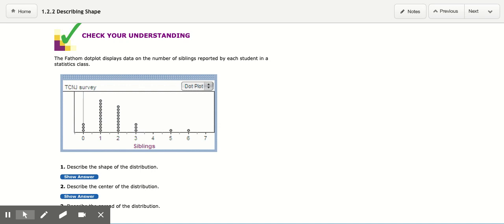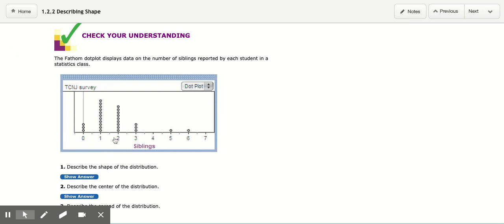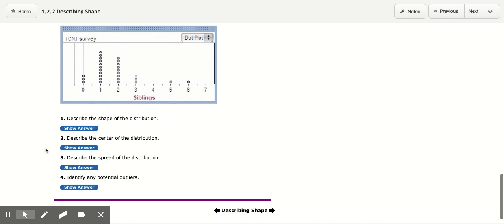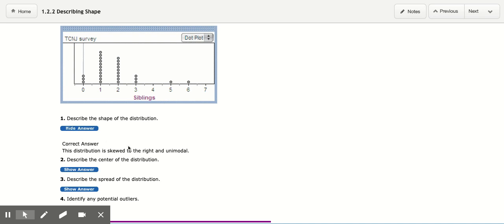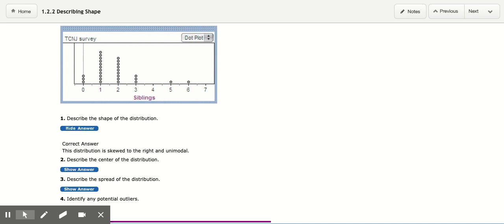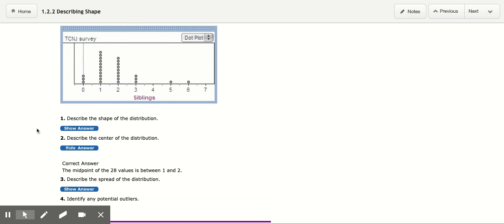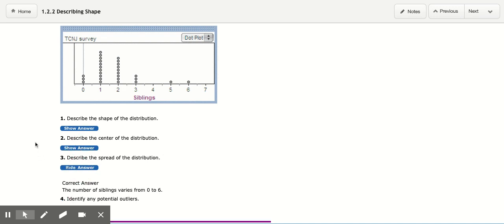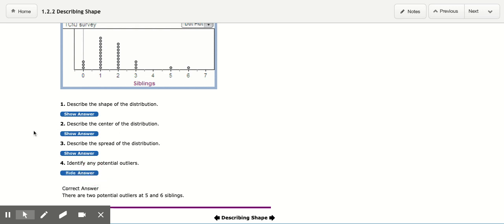1.2 CYU1 Describing Shape